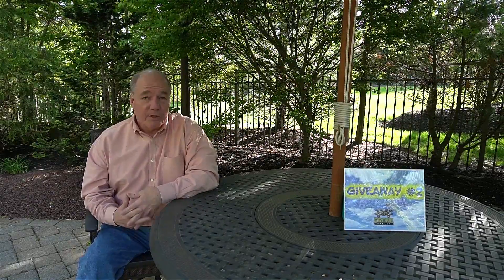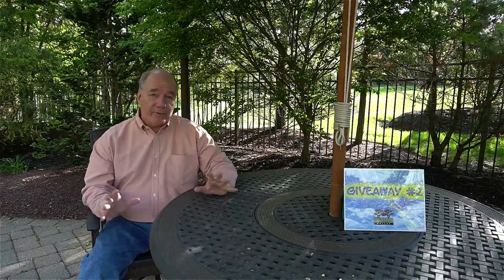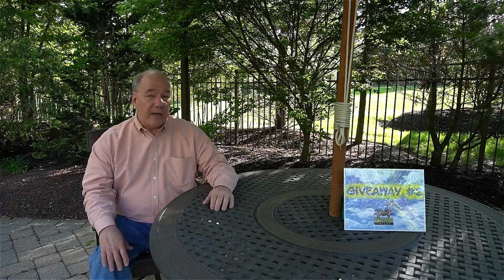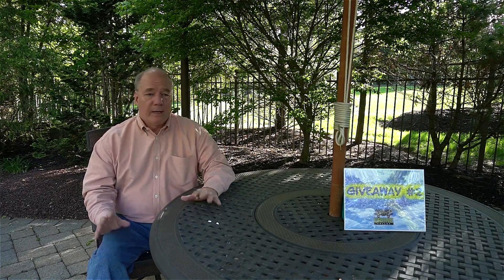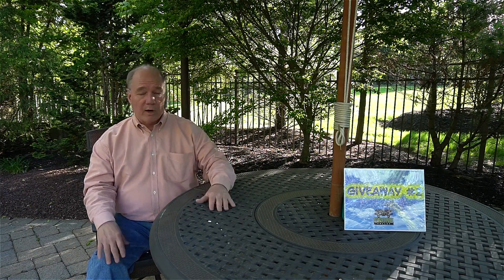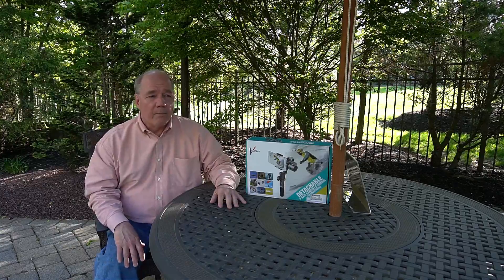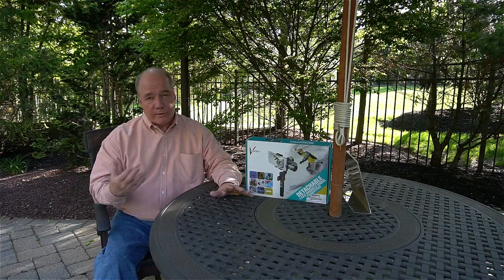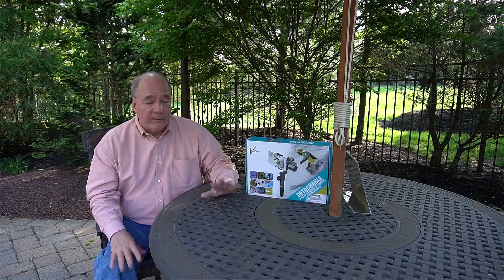Drone Valley Vlog #10 (2017-04-30)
This week’s Vlog covers the following:
- NAB Update
- ASSURE Report
- FAA Published UAS Facility Maps
- DJI & Isis
- BVLOS – North Dakota Facility